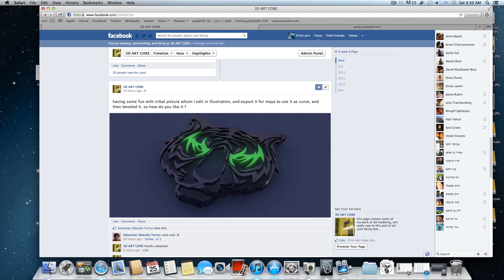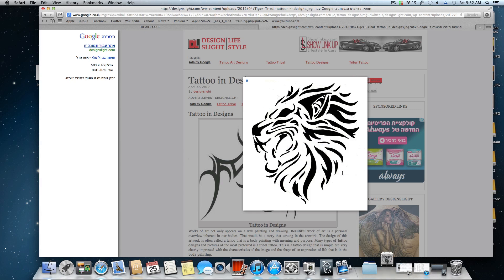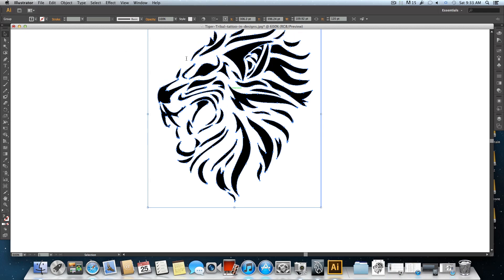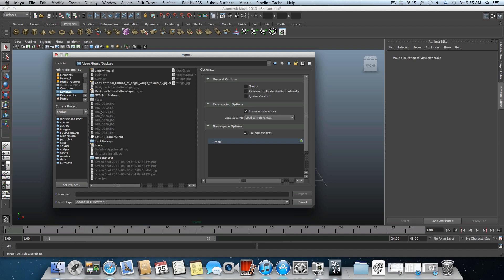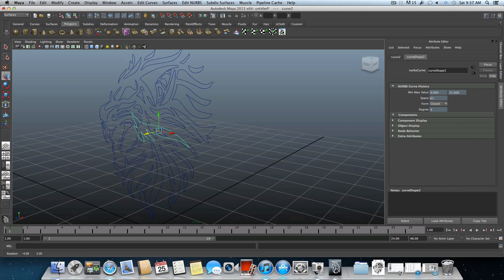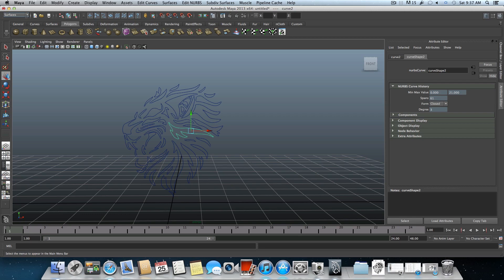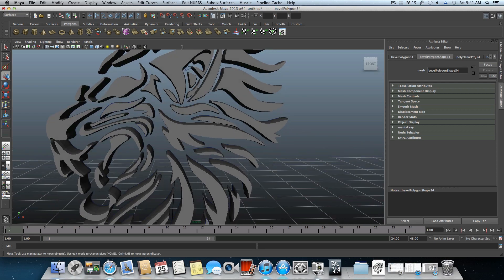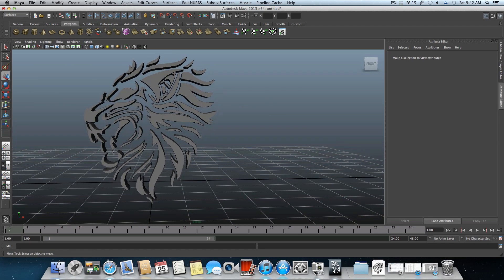Maya tutorial- creating 3D Logos and tribal's from any picture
in this tutorial we will learn how to create 3D logos and tribal's from any black and white picture we wish to. this by using illustrator in order to create strokes to any piece in our picture so later on those strokes will be used as curves whom we will bevel in maya.
its very easy and Fun tutorial , hope you will Enjoy it.

if you like to stay updated in any new tutorial that will come out from your facebook account, make sure to visit my artist Fan page and like it .